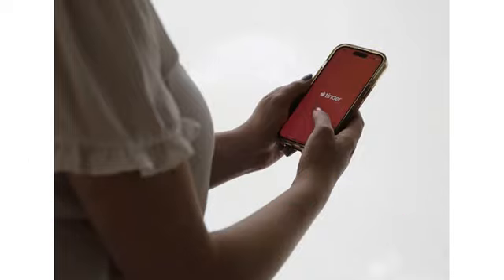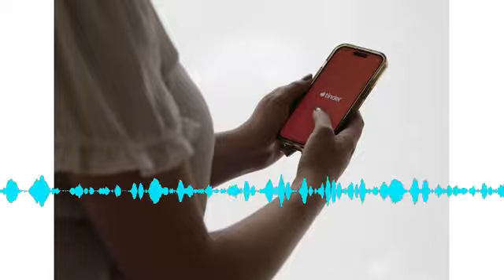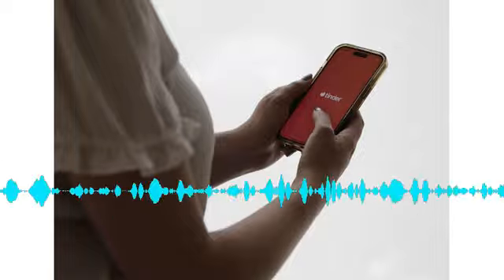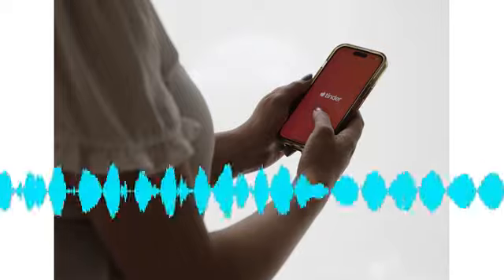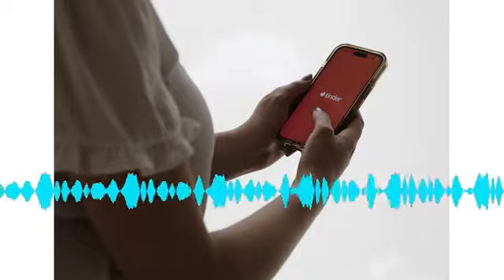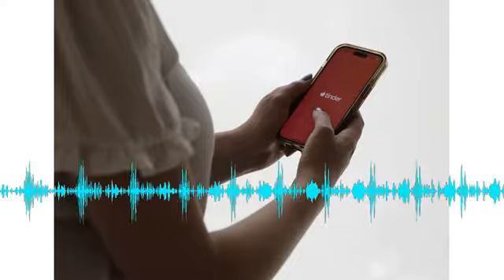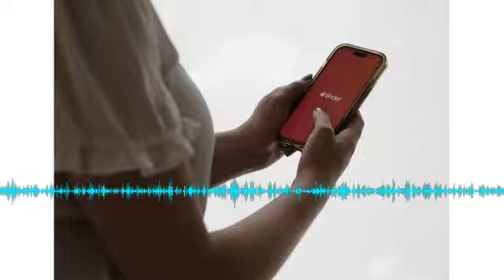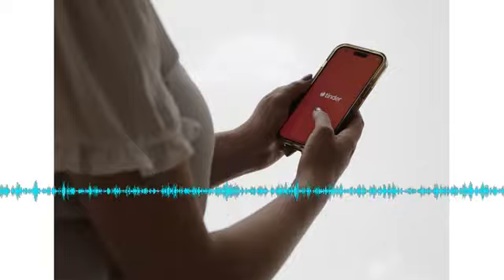Top Online Dating ICKS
If you haven't found someone you connect with, maybe cross-check this list with your online dating profile